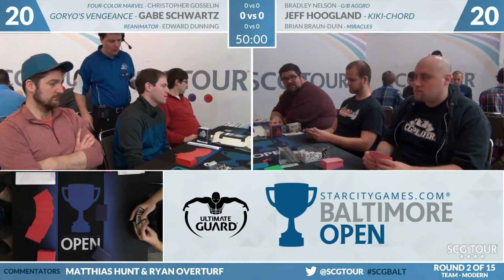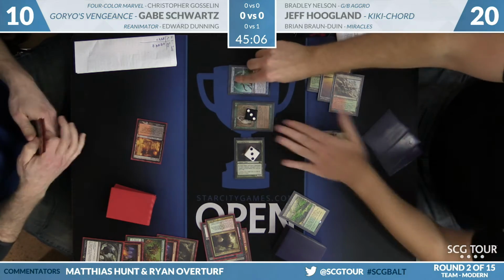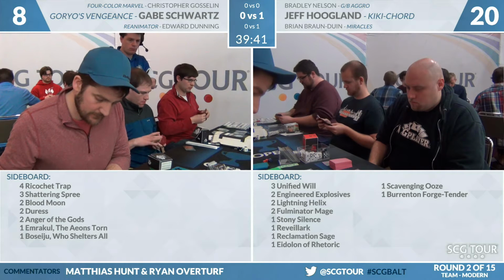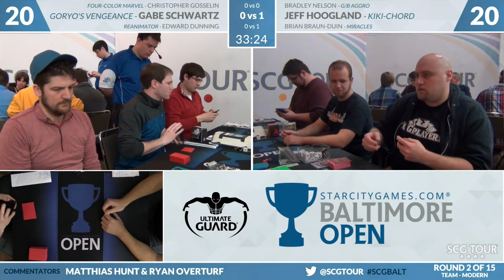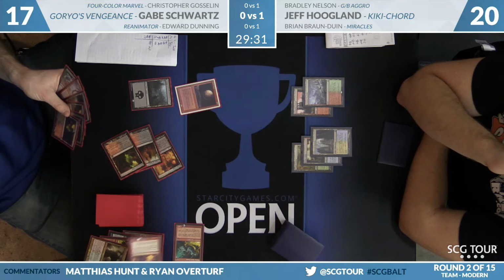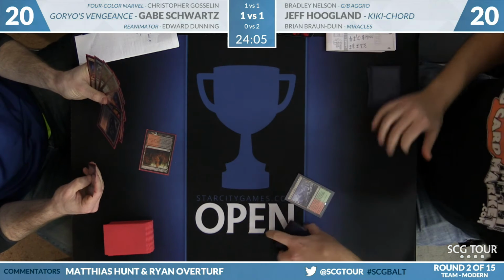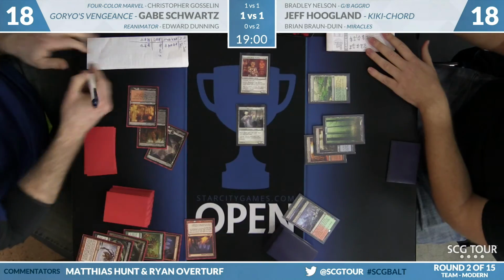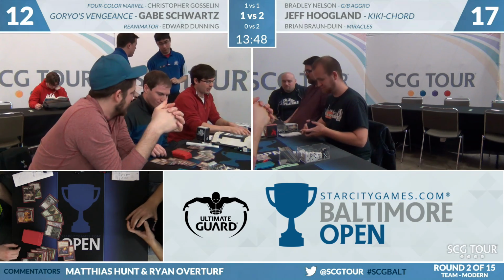SCGBALT: Round 2 - Gosselin, Schwartz, Dunning vs Nelson, Hoogland, Braun-Duin | Team Constructed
From SCG Baltimore on February 18th, 2017